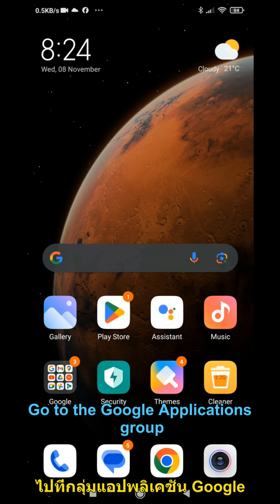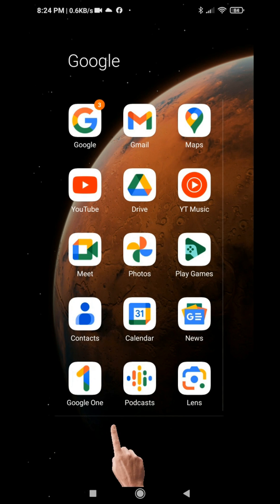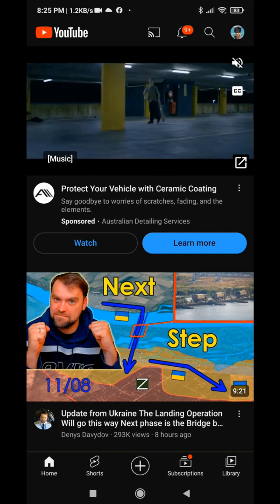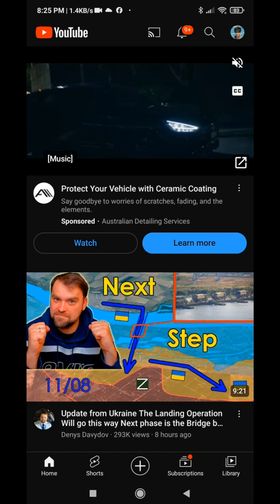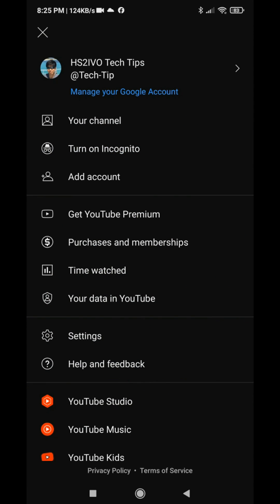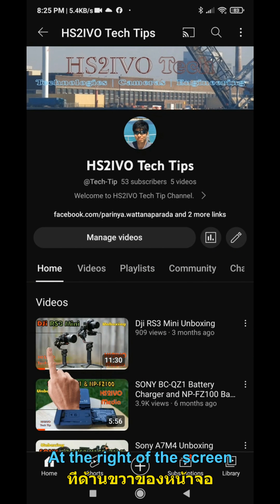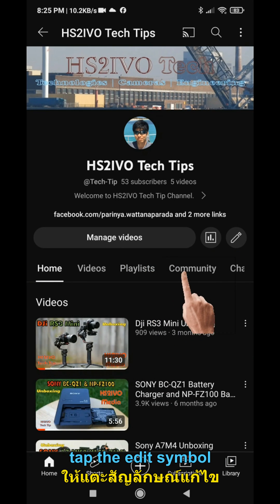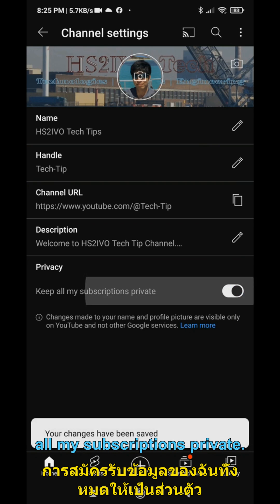How to change subscription privacy settings. วิธีเปลี่ยนการตั้งค่าความเป็นส่วนตัวในการติดตาม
Welcome to HS2IVO Tech Tip Channel.
How to change your subscription privacy settings on YouTube for an Android phone.

สวัสดีครับ ยินดีต้อนรับเข้าสู่ ช่อง HS2IVO เทค ทิป
ในวิดีโอนี้ ผมจะบอกคุณถึง
วิธีเปลี่ยนการตั้งค่าความเป็นส่วนตัวในการติดตามของคุณ บน YouTube สำหรับโทรศัพท์ Android
คอยติดตามการอัปเดตและเคล็ดลับ/ความรู้อย่างสม่ำเสมอ และสมัครรับข้อมูลจากช่องของผมและเพลิดเพลินไปกับเนื้อหาใหม่! เข้าร่วมกับผมและสมัครรับโพสต์ปกติ หากคุณมีคำถามใด ๆ โปรดแจ้งให้ผมทราบในความคิดเห็น ขอบคุณที่รับชม HS2IVO Tech Tip

กรุณาสมัครรับการแจ้งเตือนโดยอัตโนมัติเมื่อมีวิดีโอของผมเผยแพร่ครับ

โปรดติดตามผมบน อินสตาแกรม